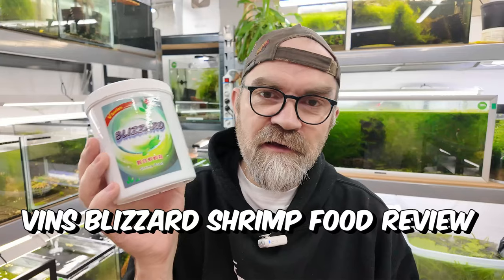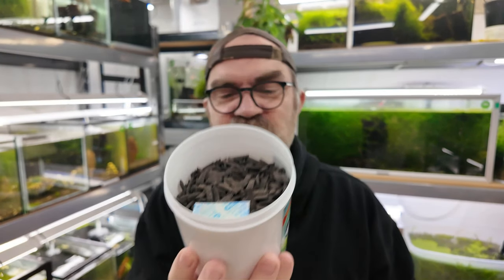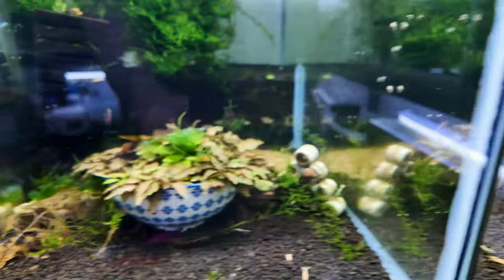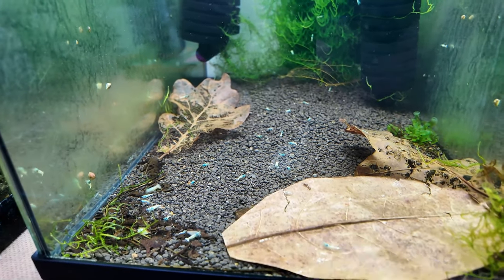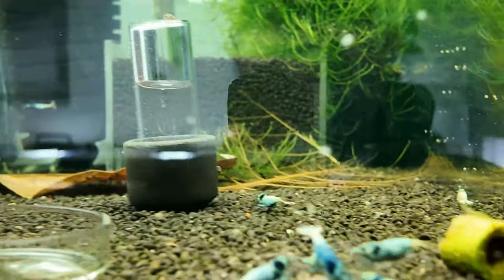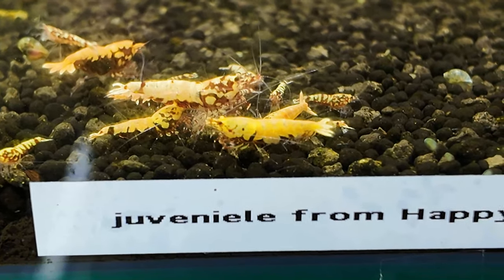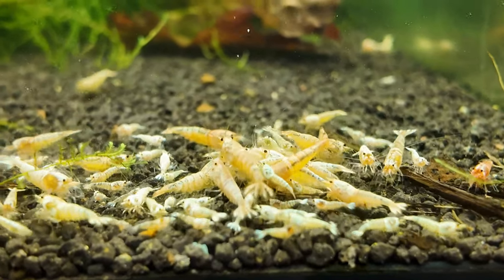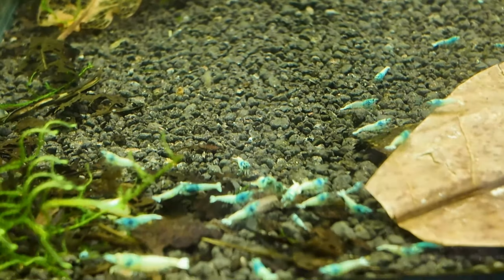Vins Blizzard Shrimp Food Review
US Paper Back Version
UK Paper Back Version